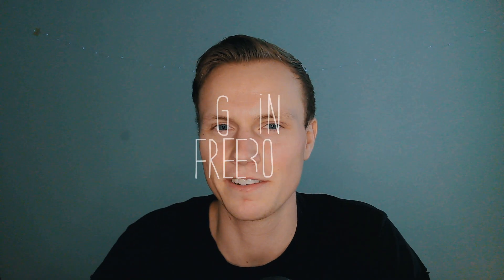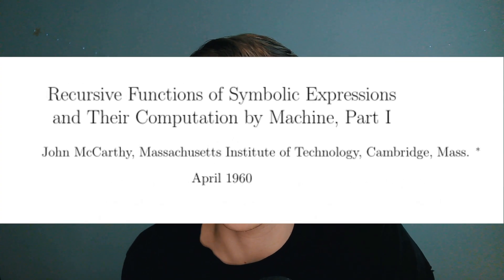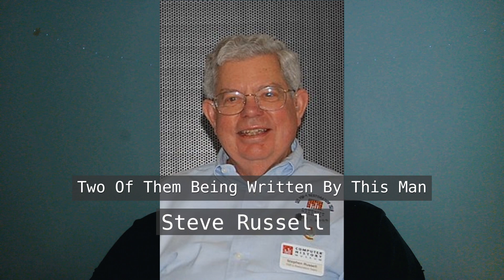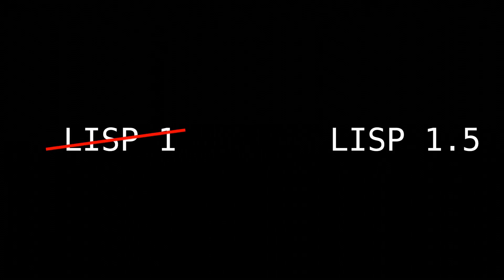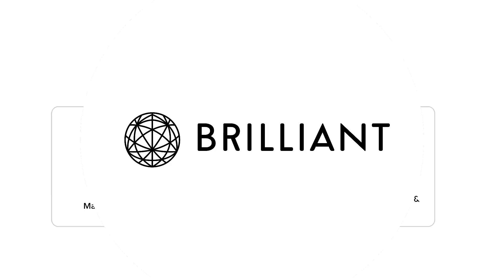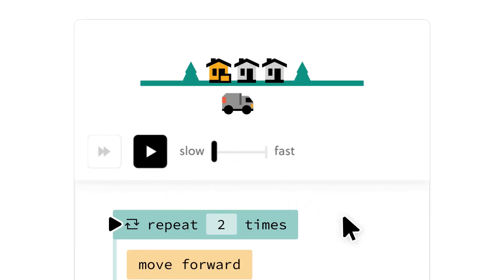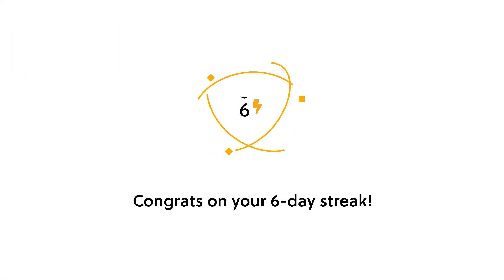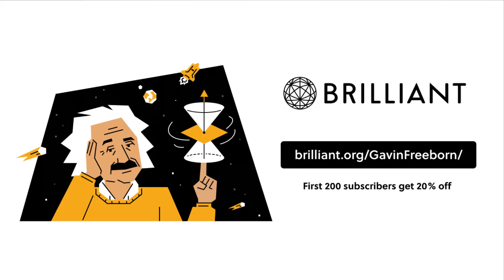The Rise & Fall of LISP - Too Good For The Rest Of the World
This video is a look back at the history of the LISP programming language as well as the reason I believe it lost popularity by the 2000s.

This is less so a "lisp failed" video and more why it didn't become as popular as say Python.

► Come Join The Community◀︎
LBRY:

Timestamps
00:00 Intro
00:39 Birth Of Lisp
01:10 Evolution Of Lisp
01:47 LISP 2 ... Kinda
03:44 LISP Machines
04:36 The Birth of Common Lisp
04:48 The Decline In LISP
06:53 Standardization of CL
08:50 Was It All Worth It?
11:10 Missed The Internet
11:43 The Reason Lisp Never Got Mainstream
13:12 Missed The Internet
14:51 Being Abandoned by Academia
15:27 The Current (and Future) State of Lisp
16:04 Conclusion